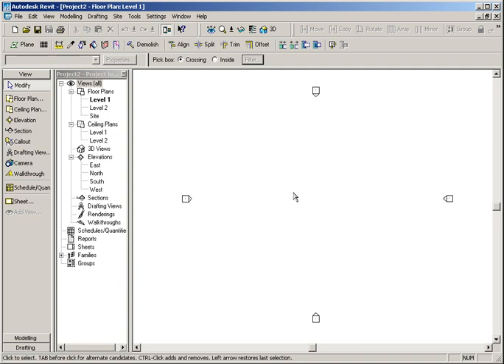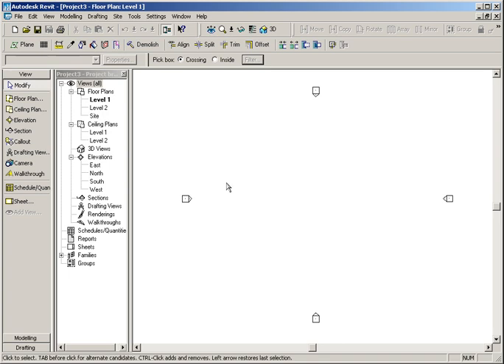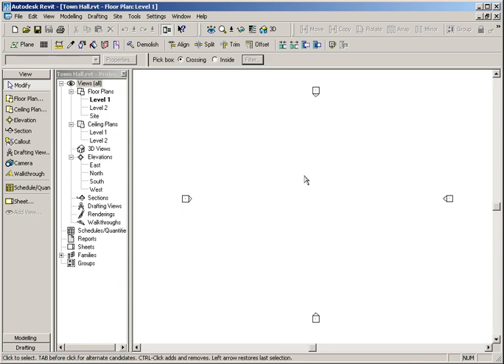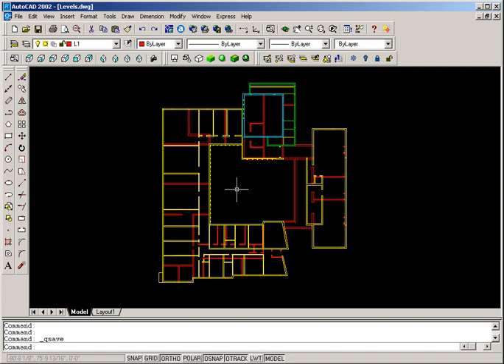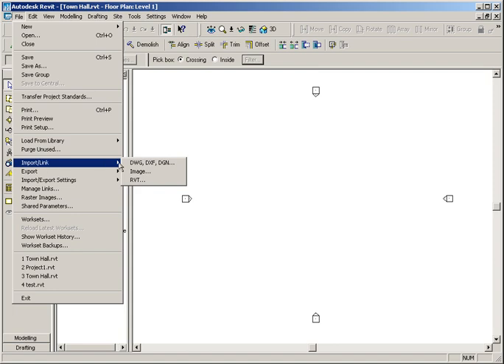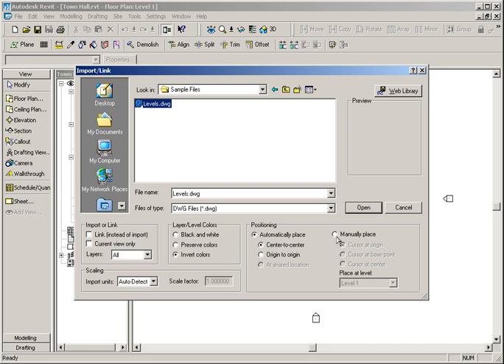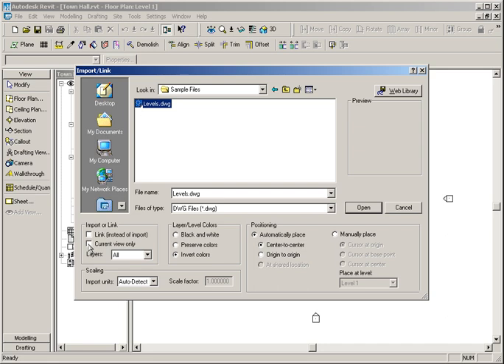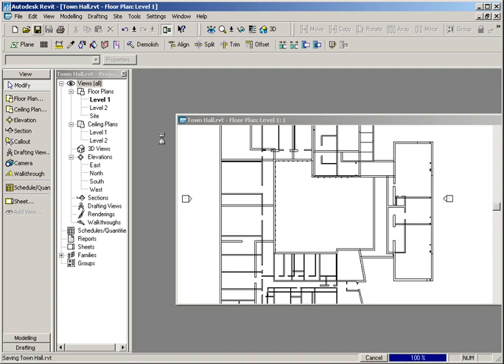008 Importing CAD data